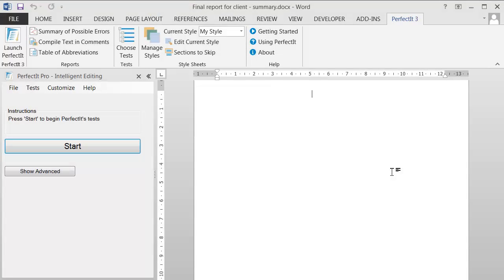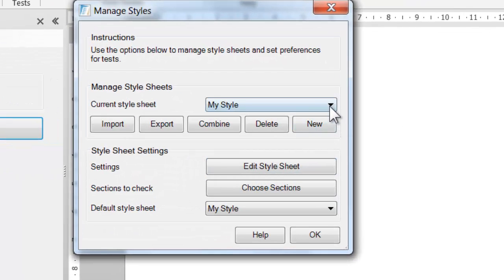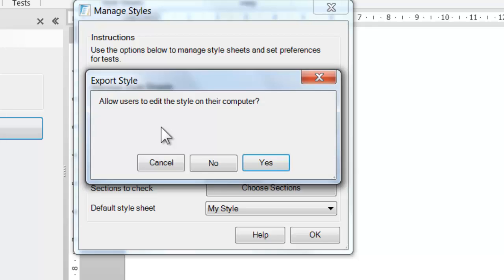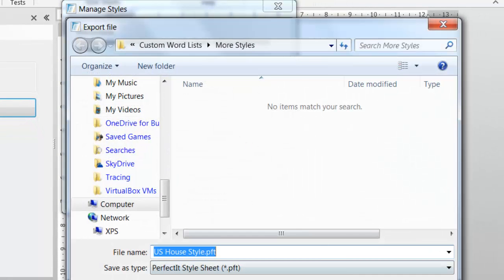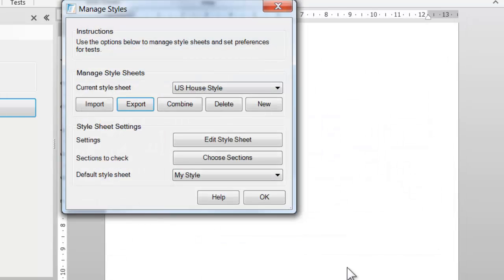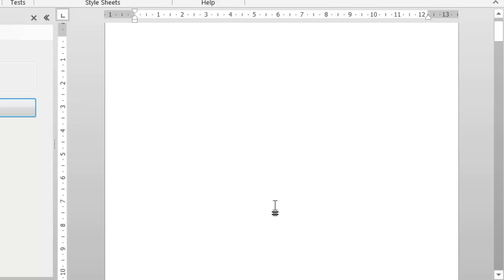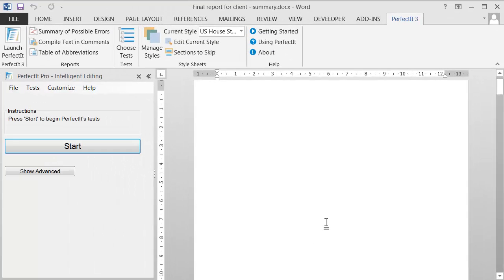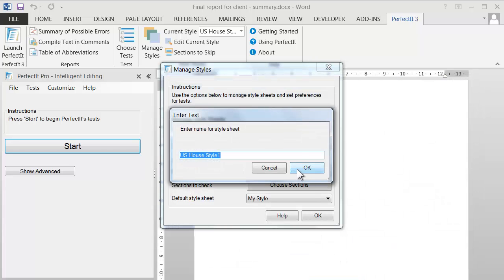Building a PerfectIt style sheet 10: Sharing your style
This is Part 10 of our ten part video series on building a PerfectIt style sheet. At this point, you already know everything you need to know to turn your style manual into a PerfectIt style sheet. You know how to make a new style sheet, how to alter the settings, and how to enforce preferences such as spelling, hyphenation, capitalization and italics. So now that you’ve done all that, how can you share it?

PerfectIt style sheets are actually easy to share with colleagues. So all it takes is one person to prepare or manage a style sheet. Then everyone in your organization can use that style sheet to enforce house preferences.

To share a style, click ‘Manage Styles’. Then choose ‘Export’.
PerfectIt gives you the option whether to allow users to edit the style on their computer. This is entirely up to you. You might want each user to be able to add their own changes and improve checking. Or you might want to keep the style identical for everyone, in which case you wouldn’t let them edit it.
Make your choice, then save that file anywhere, and send it to your colleagues.

Let’s imagine this is now your colleague’s machine. Here’s how they import it: Click ‘Manage Styles’. Then click ‘Import’. Then find the style sheet that you sent and select it. That style sheet now appears in the list of styles available.

That completes our style sheet video tutorials. You should now feel confident using PerfectIt to enforce your house style. And to make it even easier, Intelligent Editing also can offer a custom service to build style sheets for your organization. Just drop us a line if you have any questions about that or see the Intelligent Editing website for a free 30 day trial of PerfectIt.